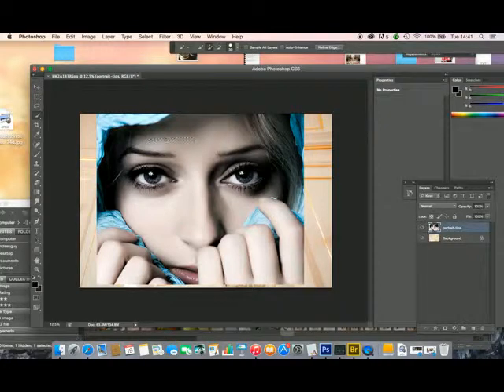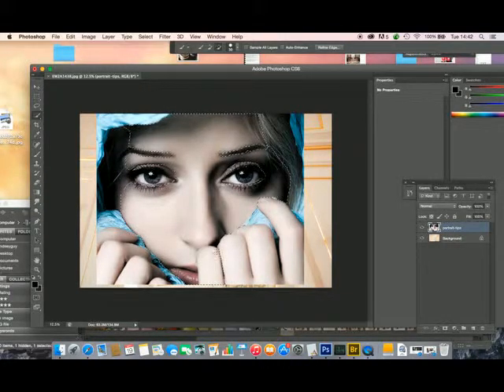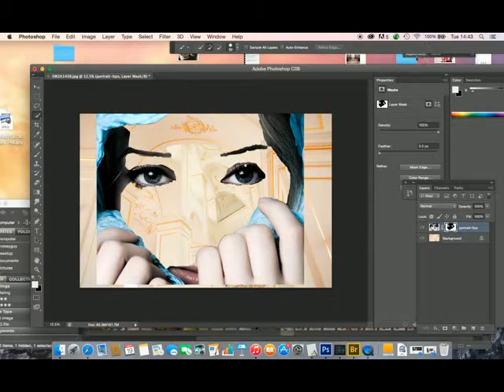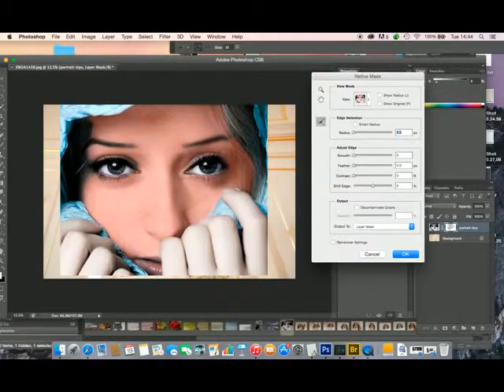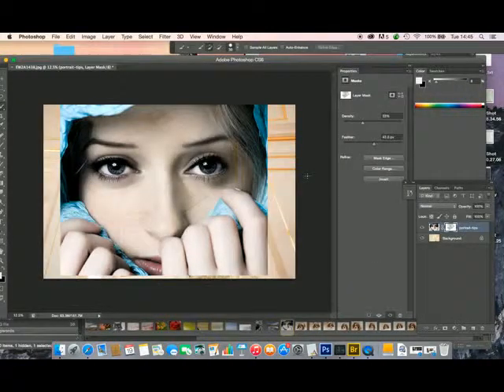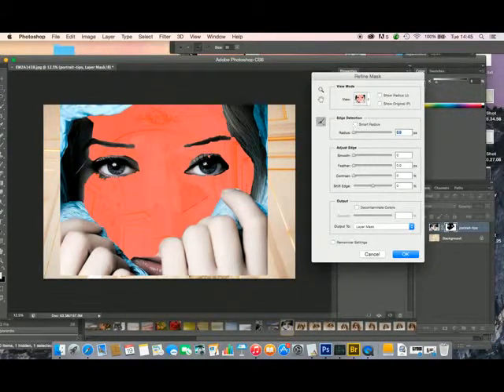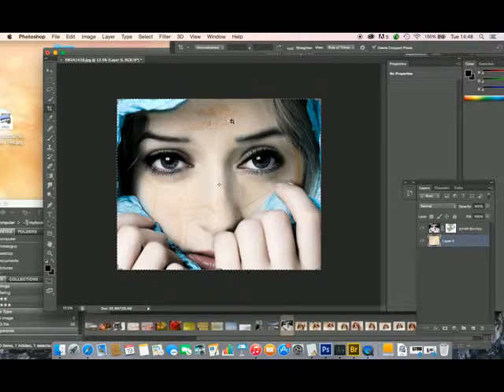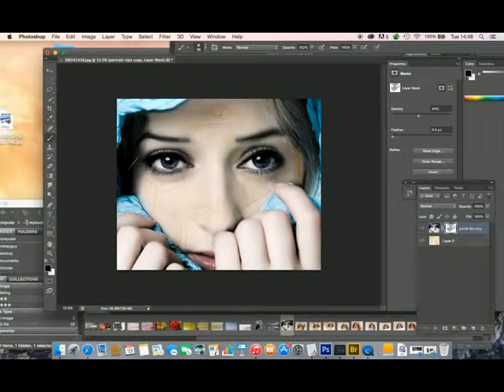2 Refining masks